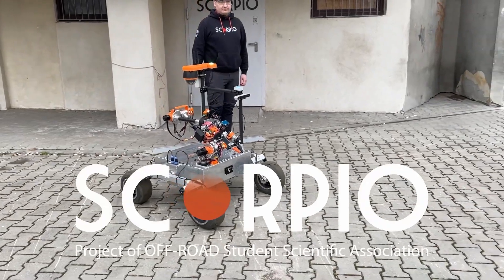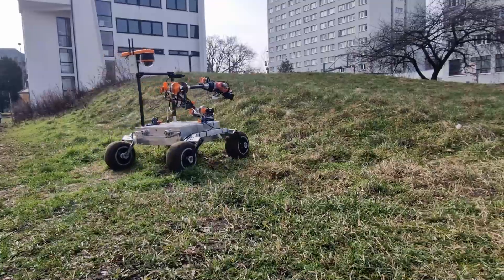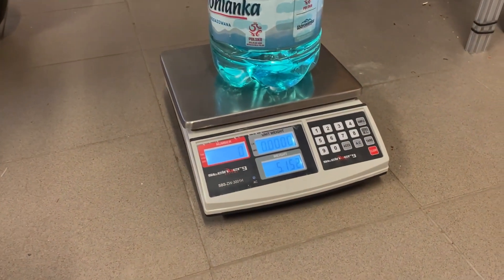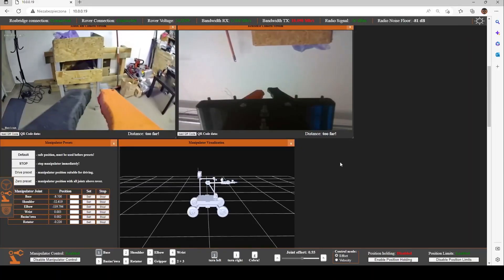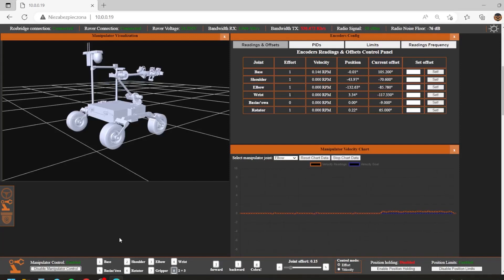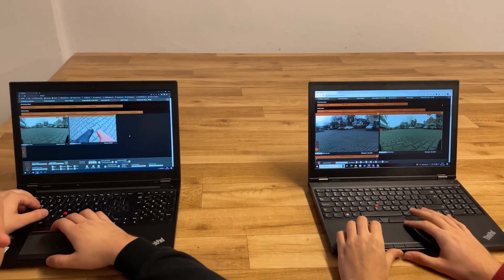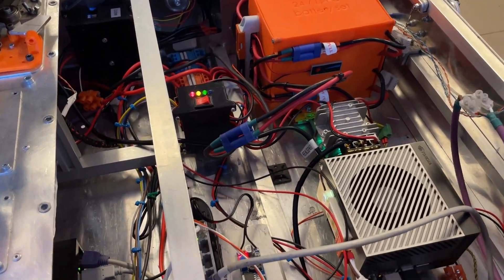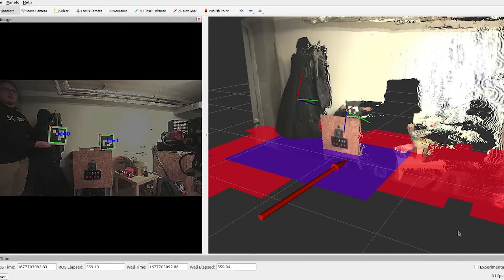Projekt Scorpio - SAR URC 2023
Film promocyjny Koła Naukowego Pojazdów Niekonwencjonalnych OFF-ROAD, działającego przy Wydziale Mechanicznym Politechniki Wrocławskiej na międzynarodowe zawody University Rover Challenge odbywające się co roku w Stanach Zjednoczonych w Utah.